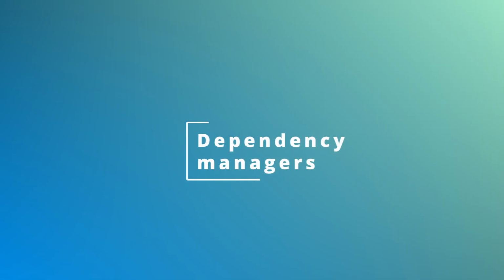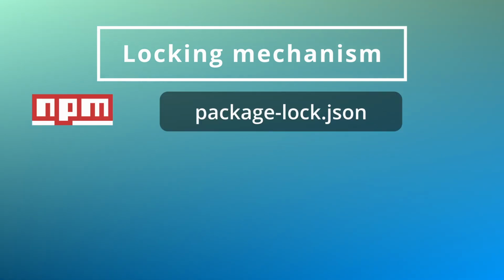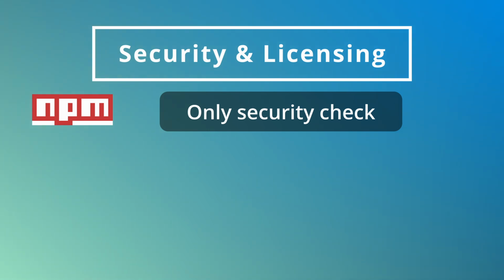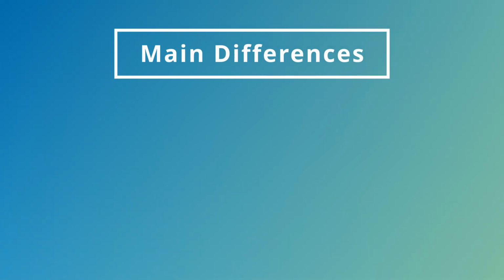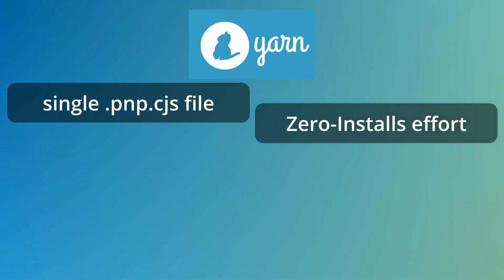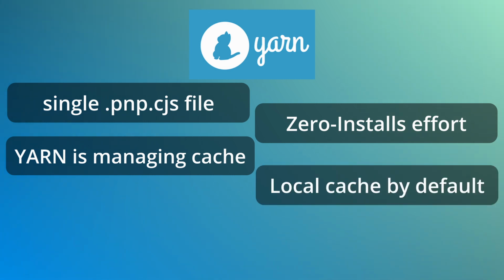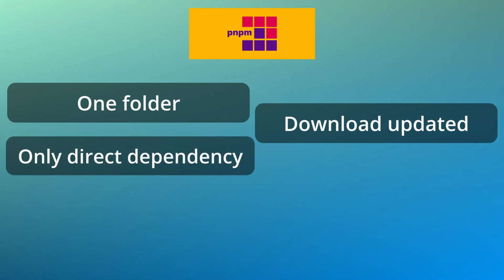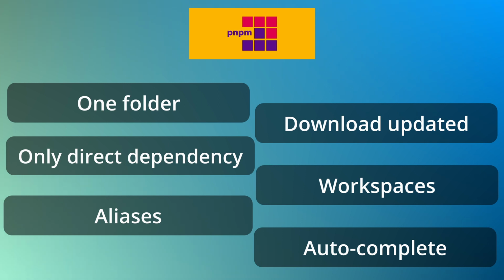YARN vs NPM vs PNPM - full comparison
In this video I will compare the most popular dependency managers in JavaScript world - YARN, NPM and PNPM.

After watching this video you will know what are the main differences between those tools and when you should choose one or another.

Timecodes
00:00 - introduction
00:16 - installation
00:25 - locking mechanism
00:45 - installing dependencies
01:05 - security & licensing
01:25 - workspaces
01:35 -  performance
01:54 - main differences of YARN
03:16 - main differences of PNPM
04:06 - list of full features
04:14 - commands
04:34 - summary